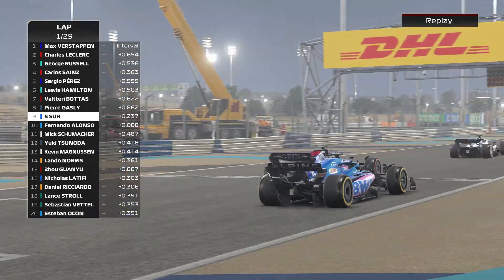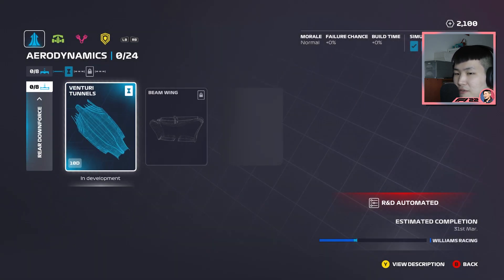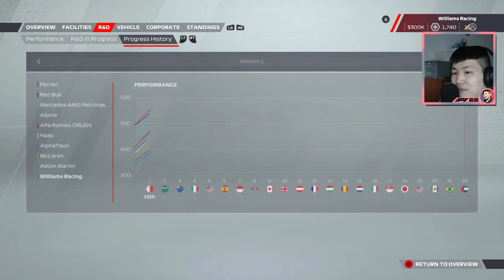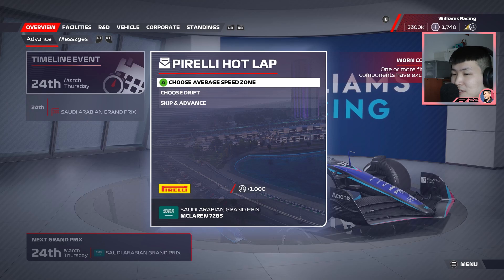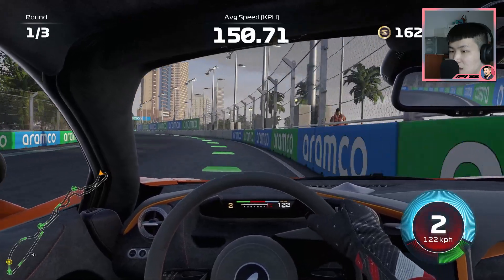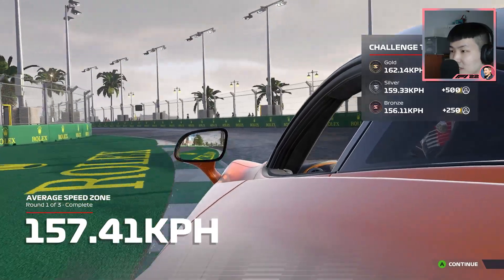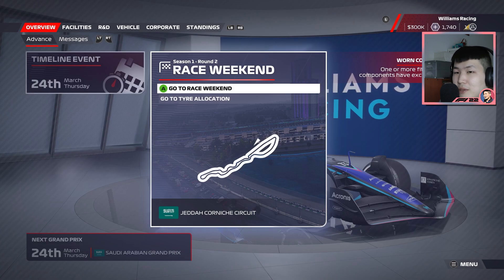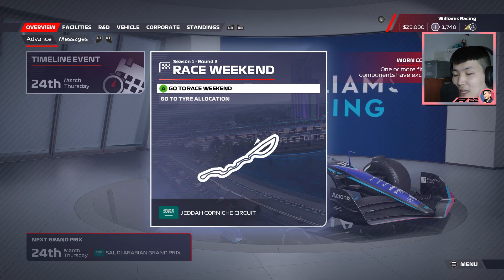F1 22 Driver Career Mode Part 8: SCORING MASSIVE POINTS FOR WILLIAMS? (Saudi Arabian GP)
We have the opportunity to score some massive points for Williams! Can we pull through with the drive of our career?

Uploaded by:
Suh Entertainment